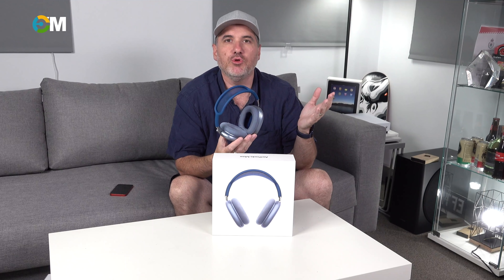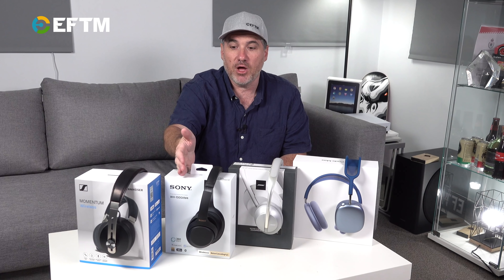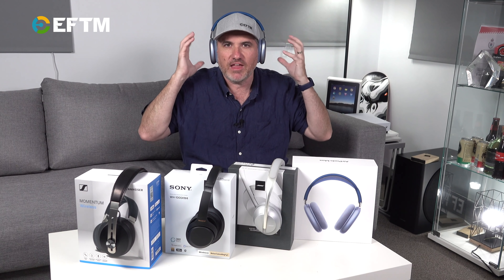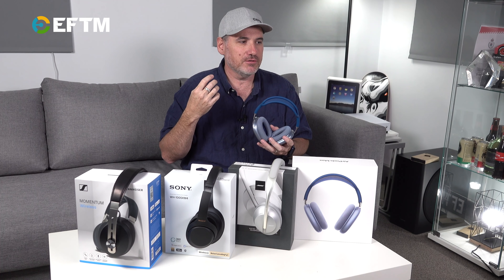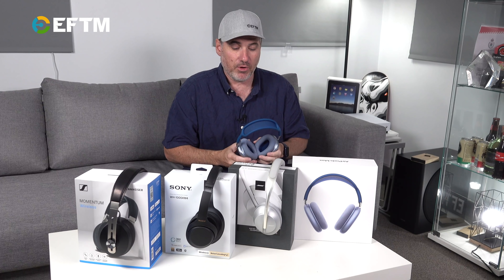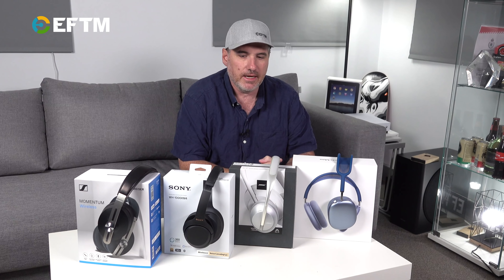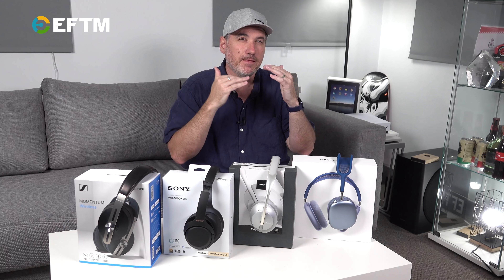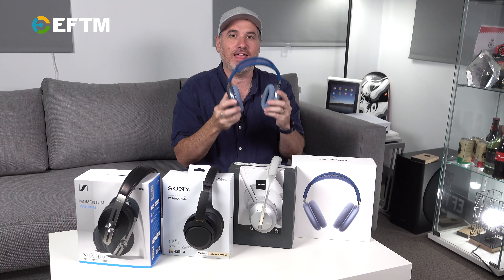Apple Airpods Max - worth the $899? How do they compare to Sony, Bose and Sennheiser?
Apple's Airpods Max carry an enormous price-tag, so do they live up to the price?  Or the Hype?  Looking at the sound quality, design, features and noise cancelling capabilities.  Are they worth $899?